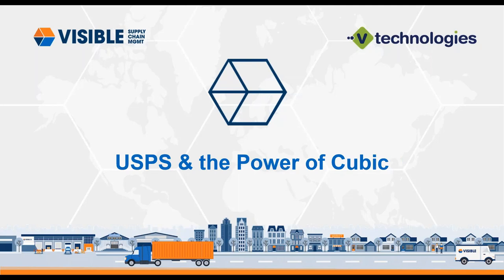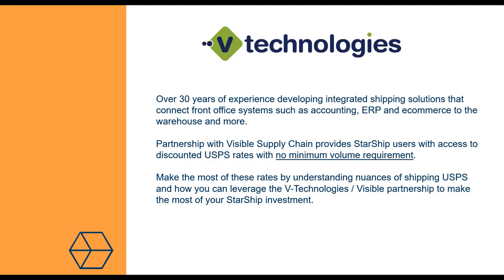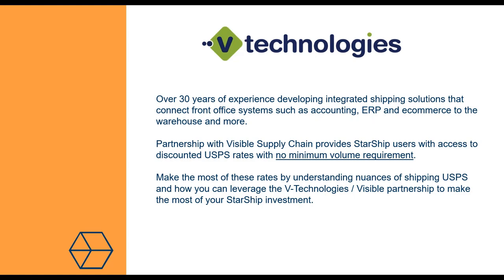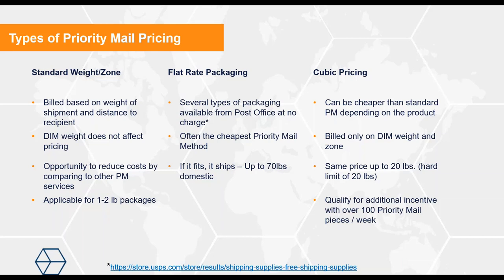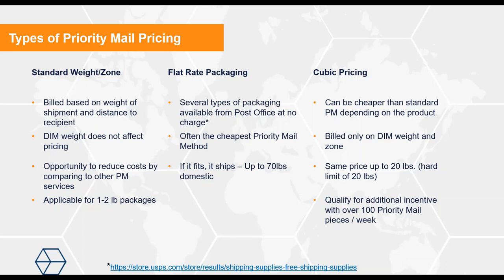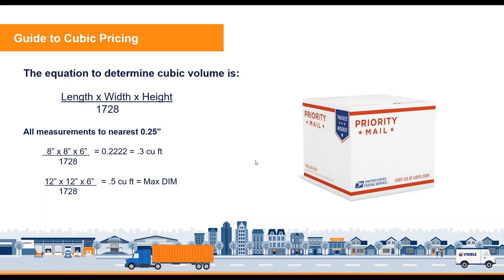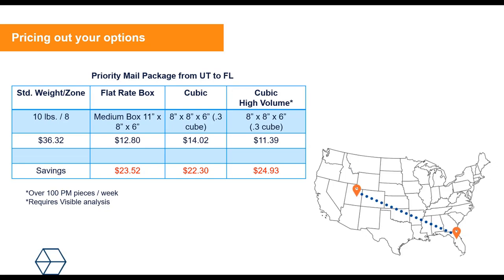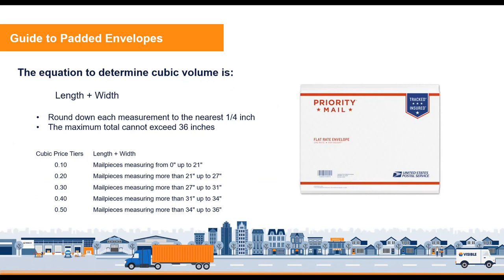USPS Shipping Software: Save BIG using DIMs + USPS With StarShip Shipping Solution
Learn more about dimensional rating, USPS shipping software cubic pricing and how LxWxH can save you a ton! USPS Shipping Solution StarShip!